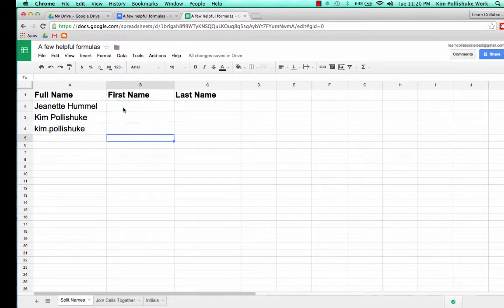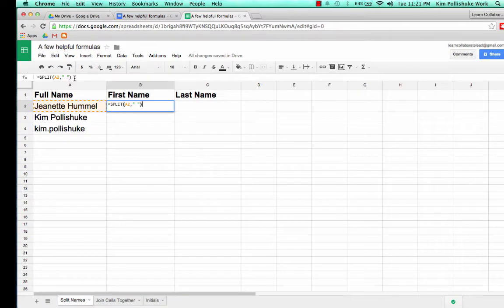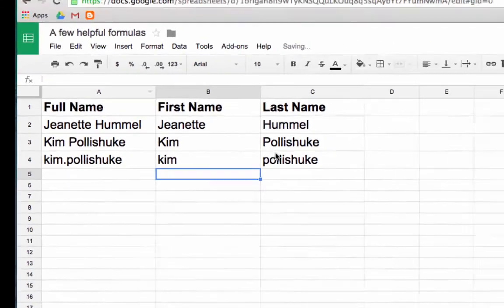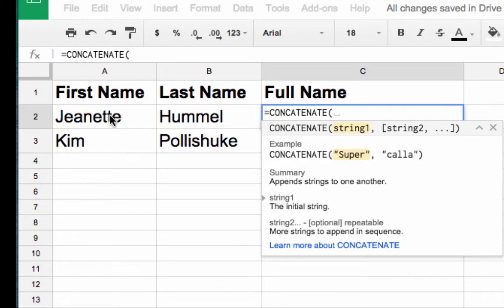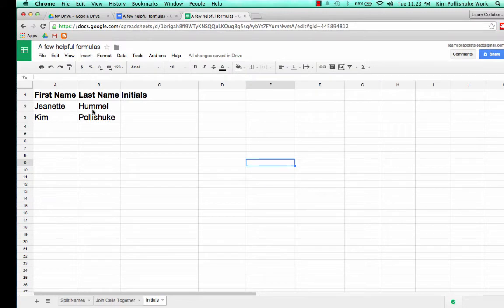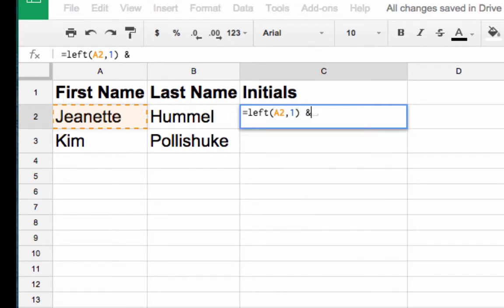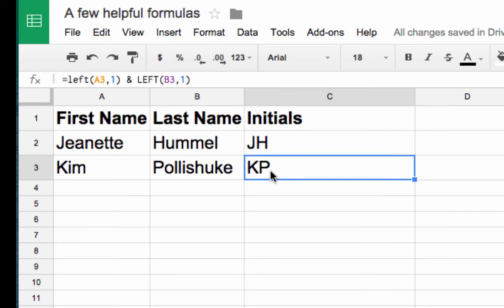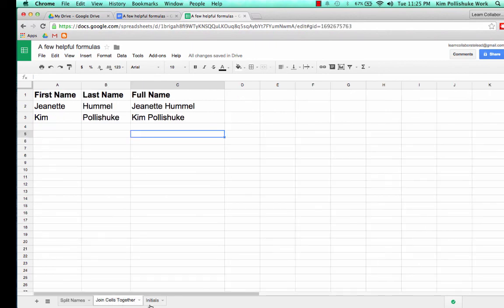3 Simple Spreadsheet Formulas for Efficiency